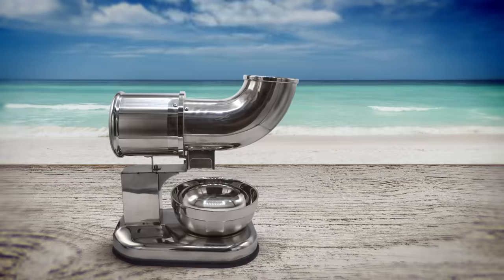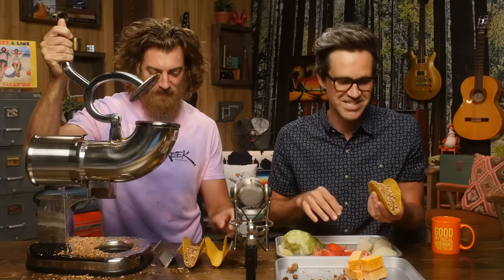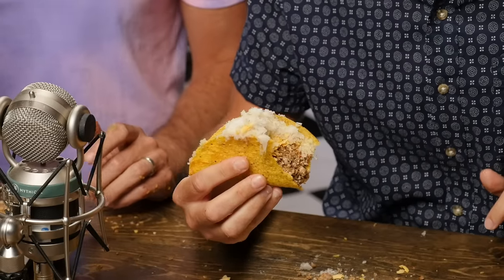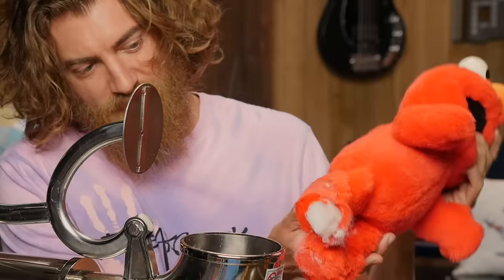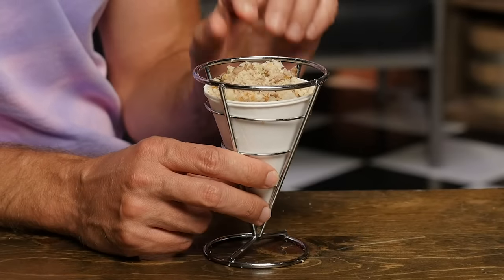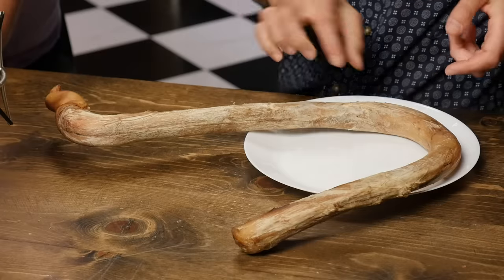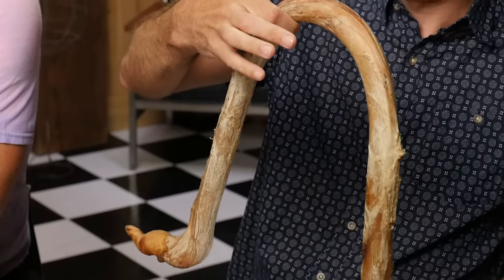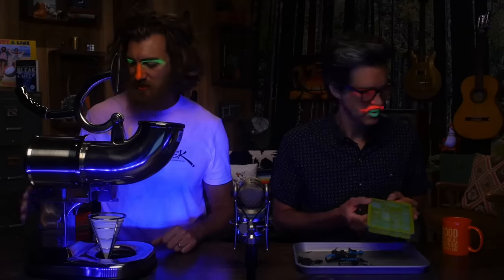Putting Weird Things In An Ice Shaver (Test)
Today, we're putting things in an ice shaver. GMM #1766

Get our novel, The Lost Causes of Bleak Creek, now in paperback!